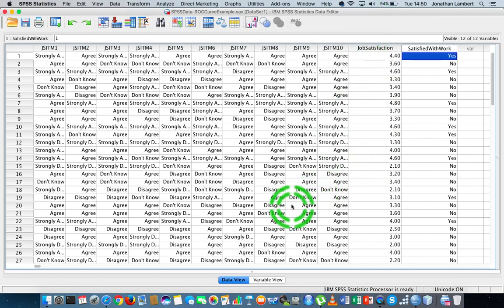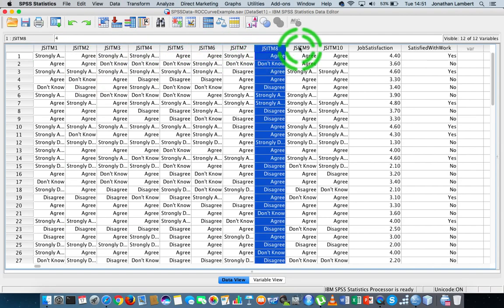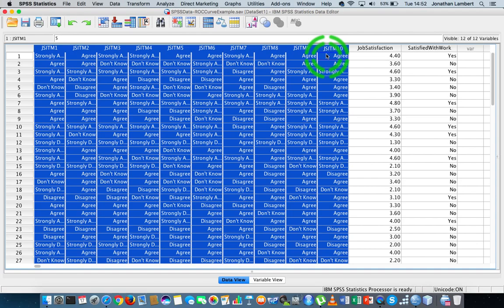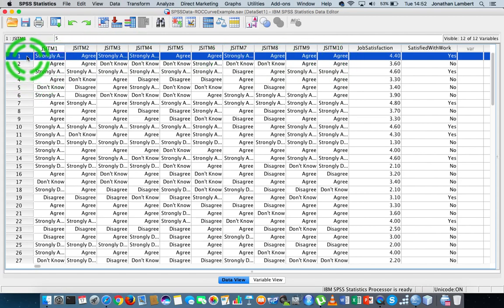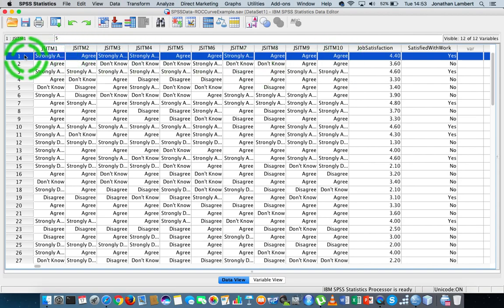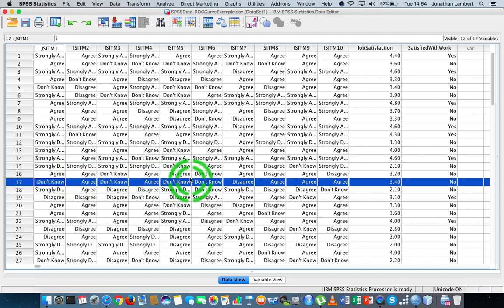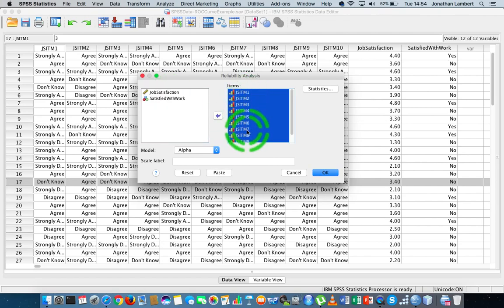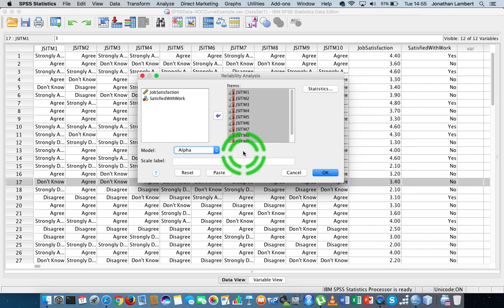SPSS: How to measure the Reliability of a Psychometric Scale (Internal Consistency) - Part 1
This short video details how to measure the level of Internal Consistency associated with items on a Psychometric scale. In particular, the video details how to calculate a Cronbach Alpha measure of reliability (Internal Consistency).